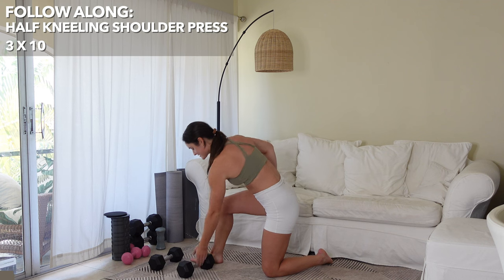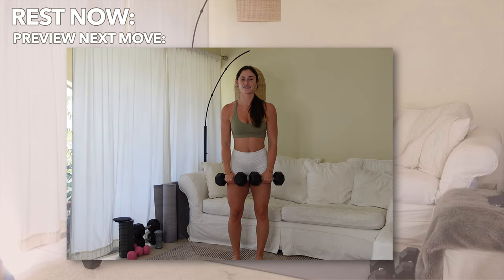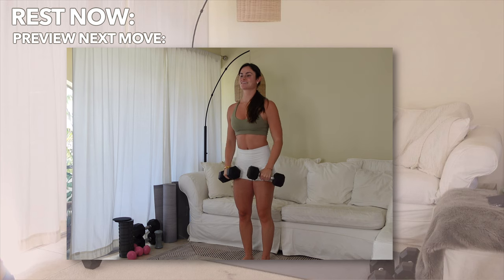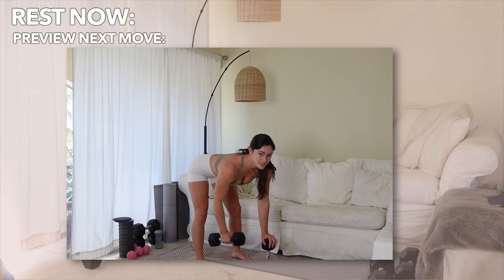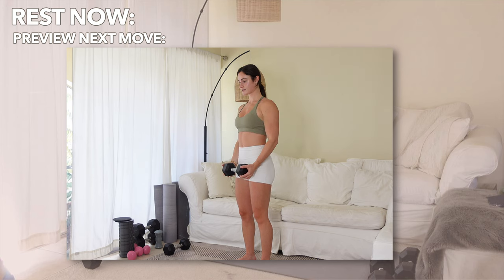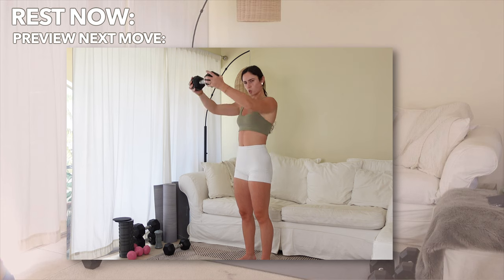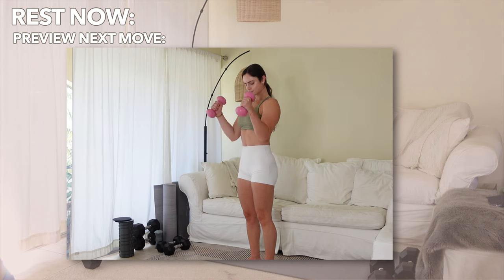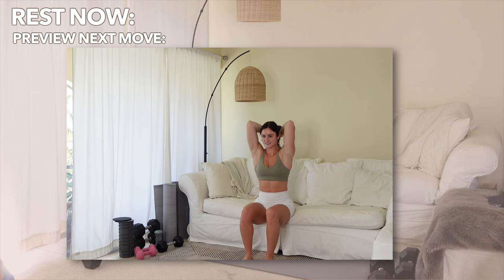BEST Upper Body Workout with Dumbbells || START HERE SERIES DAY 1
Welcome to the Start Here Series! ✨

This is where you can officially start your strength training journey at-home with beginner-friendly dumbbell workouts! 💪

There are 3 dumbbell-only workouts in this 4-week program. I recommend taking 1-2 days of rest between these 3 workouts. ⭐️

In the weeks to come when you repeat these workouts try to increase the weight you are using or the # of reps you are doing!

You got this let's do it!

▶ My Store Front

Socials

Before starting any fitness or nutrition program or protocol please consult with a physician and get clearance to start first. Please stop exercising immediately if you experience pain, soreness, fatigue, shortness of breath, dizziness, lightheadedness, blurred vision, headache, nausea, sickness, illness, dehydration, excessive sweating, or any other discomfort.